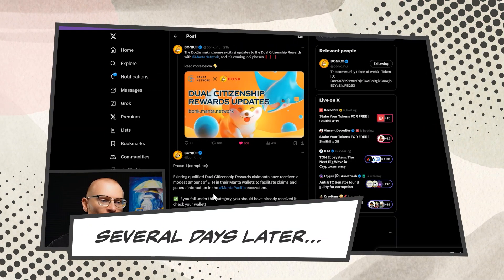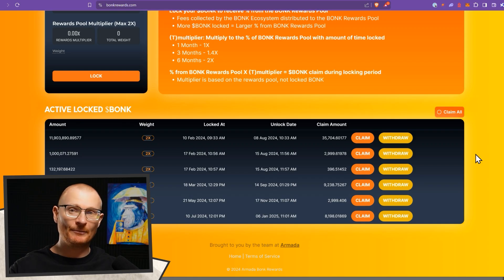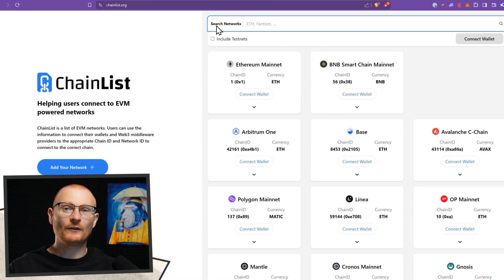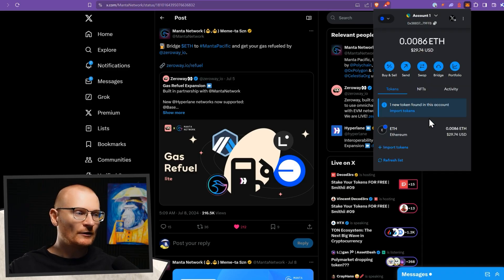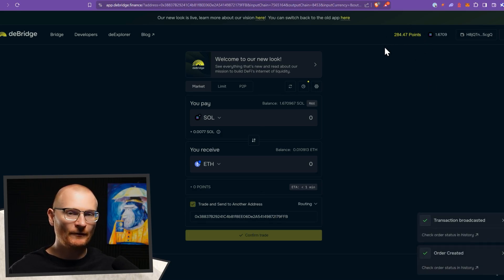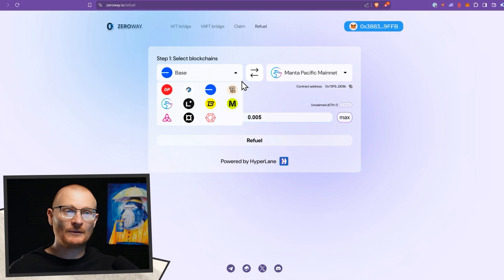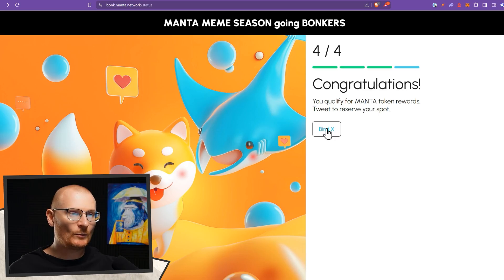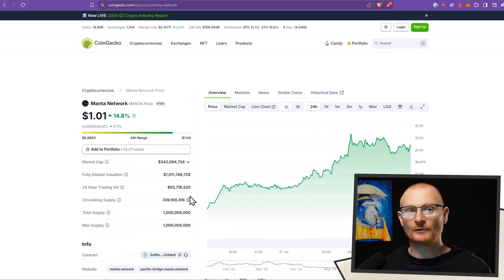UNLOCK Your Manta Rewards NOW! Easy Tutorial For BONK Staked Players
How to Claim Manta Network Rewards with Staked BONK Tokens: Complete Guide!

⏰Timestamps⏰
00:00 Introduction to BONK Partnership with Manta Pacific
00:51 Claiming BONK Rewards
01:42 Configuring MetaMask for Manta Network
03:10 Bridging Assets to Manta Network
05:26 Claiming Manta Rewards
07:15 Conclusion

What Wallet?

⛓️ 🔗 Reference Links 🔗 ⛓️

Solana 👉 2coZyEDezNyzTvfAYkAJRZZGabsx4JtA8XFzXTLCCRN7